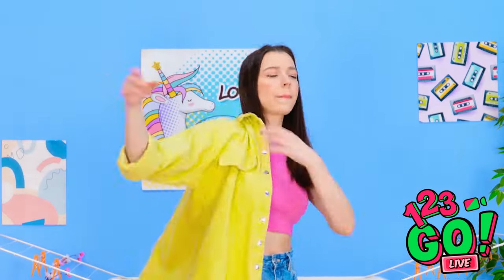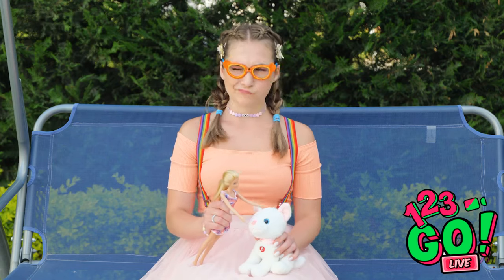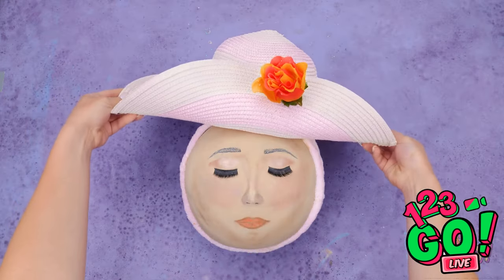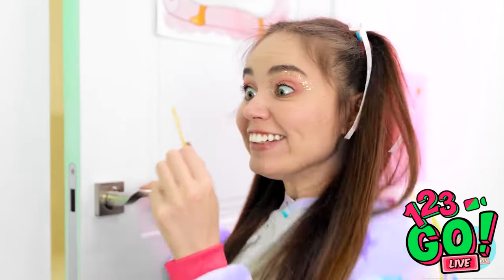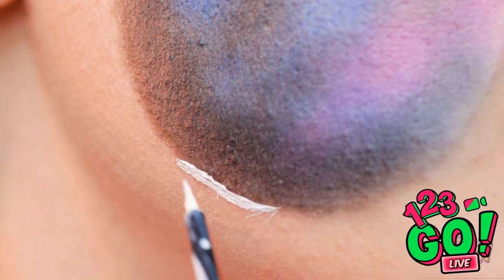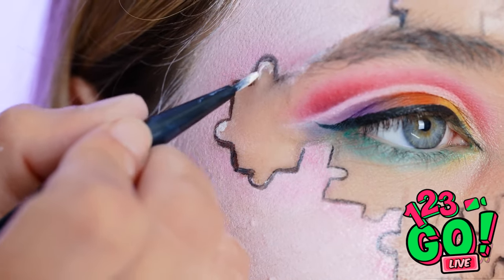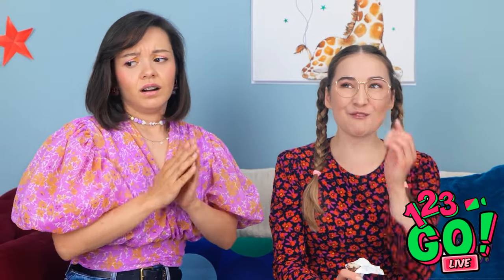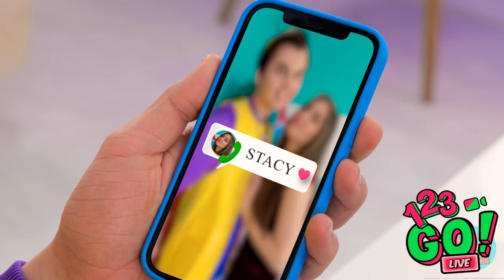AWESOME ART IDEAS AND EASY PAINTING TECHNIQUES || How To Sneak Food Into Class By 123 GO! LIVE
Learn how to improve your art skills and become a better artist with these creative and fun drawing tutorials!